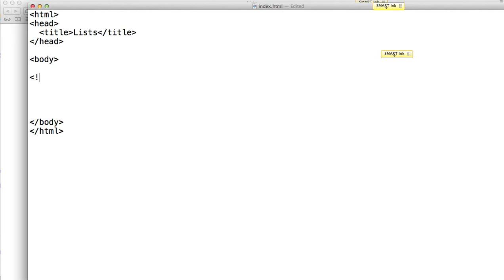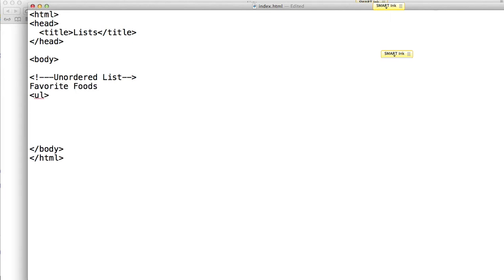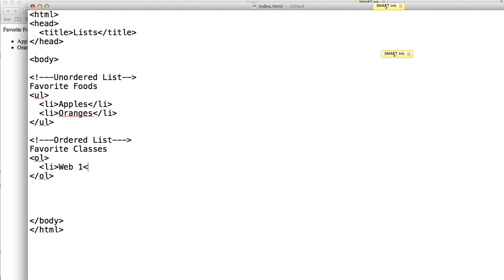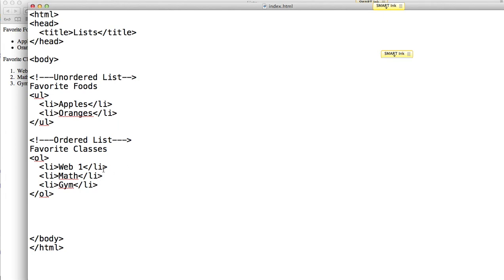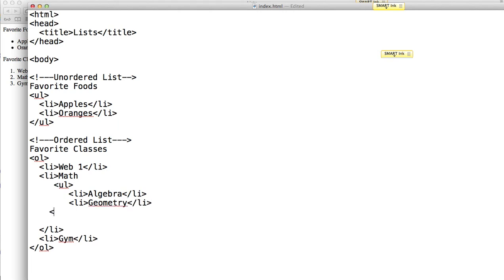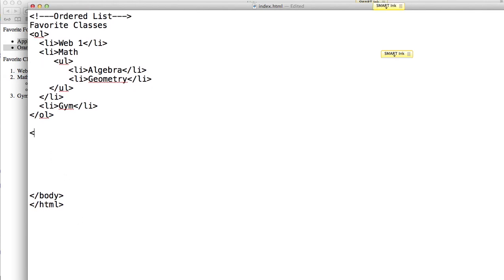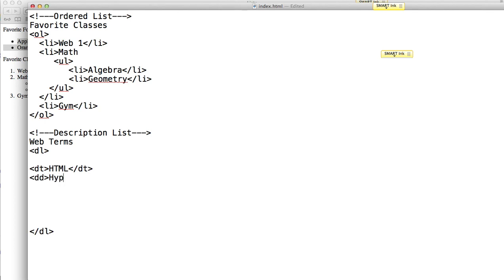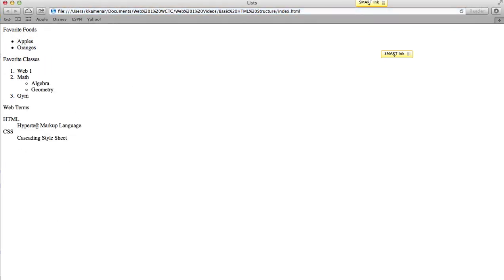Lists in HTML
HTML coding for unordered list, ordered lists, and description lists